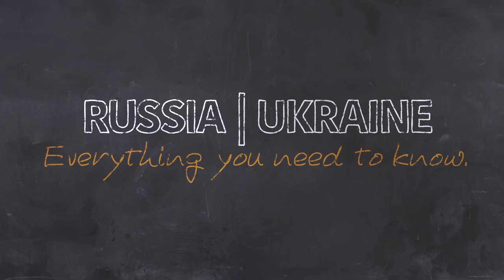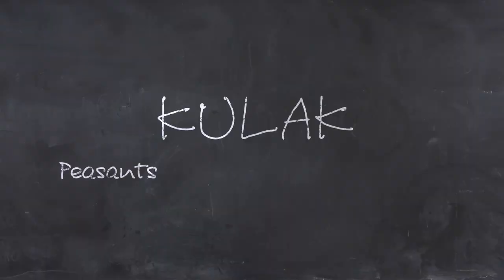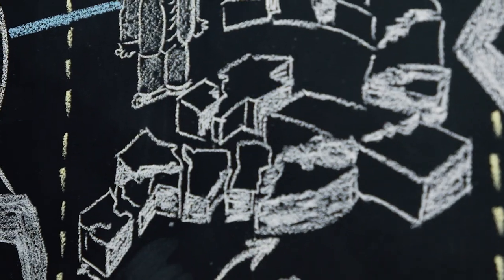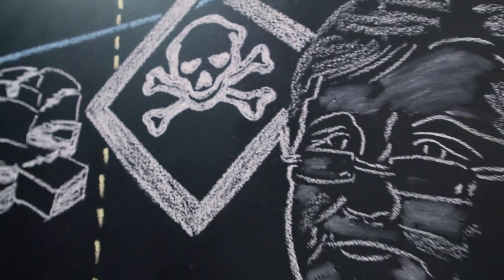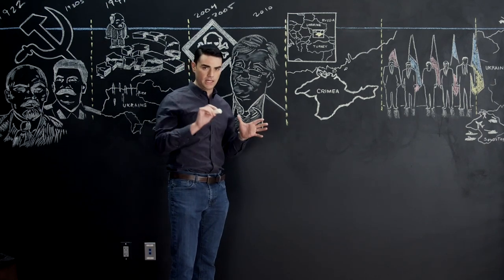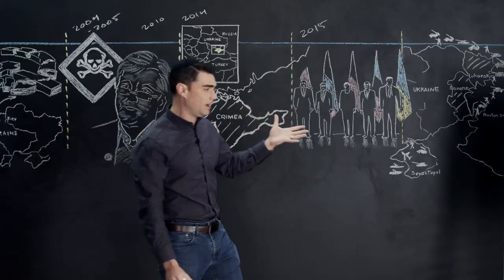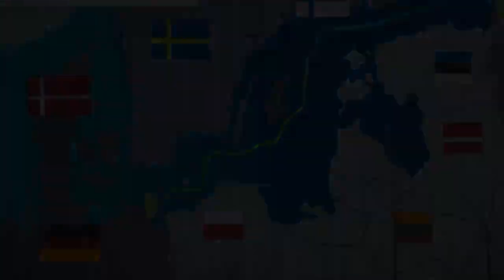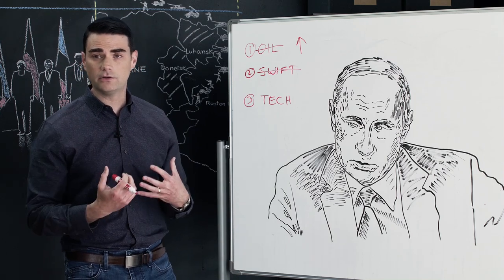Everything You Need to Know About the Russia/Ukraine Conflict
Ben Shapiro breaks down everything you need to know about the conflict between Russia and Ukraine.